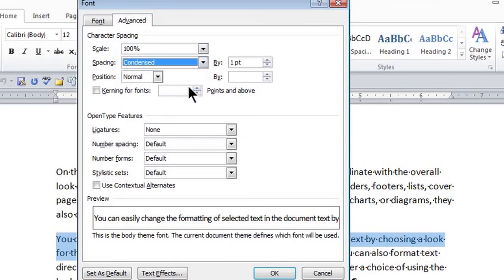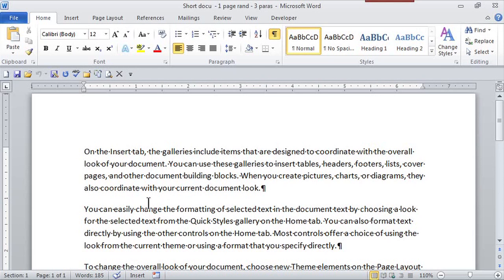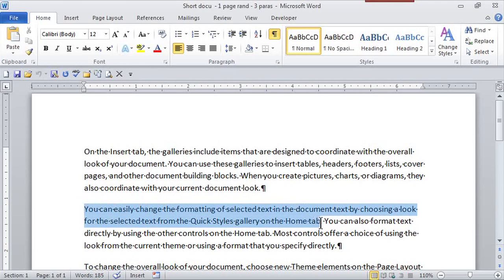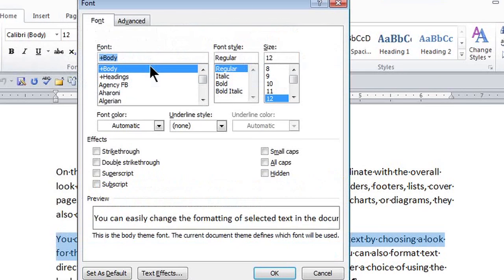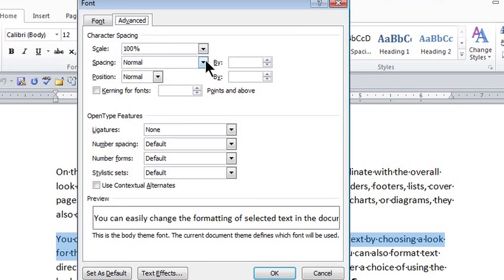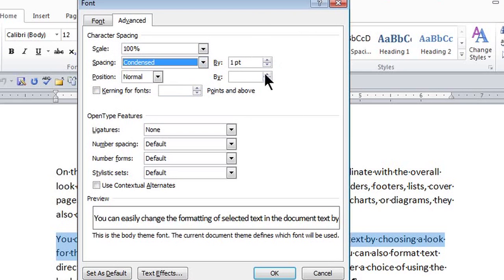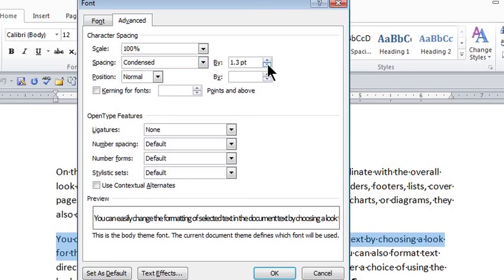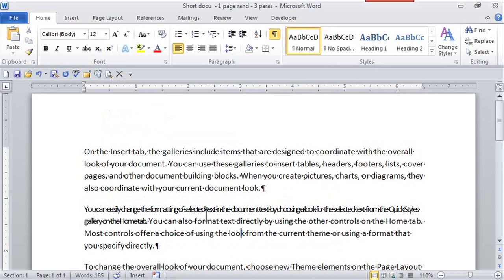How to Put Words Close Together on MS Word : MS Word Skills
Putting words close together on Microsoft Word will require you to adjust the spacing of each character. Put words close together in Microsoft Word with help from a certified career, small business and life coach that helps clients bring out their own strengths in this free video clip.